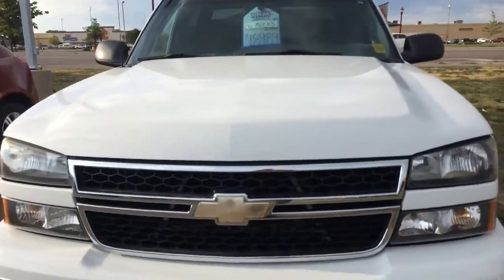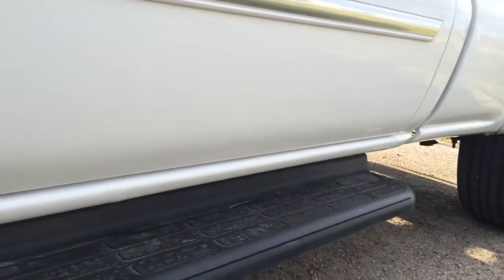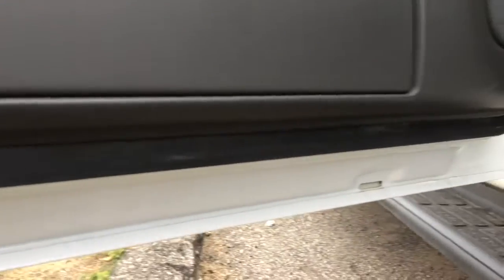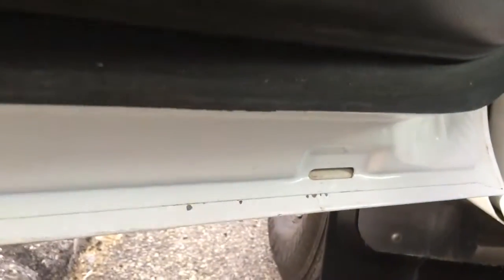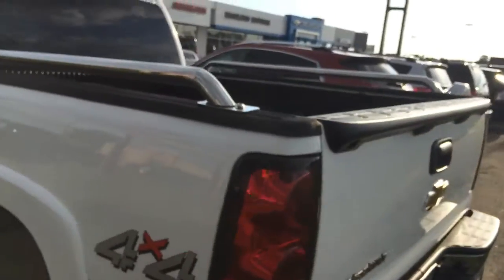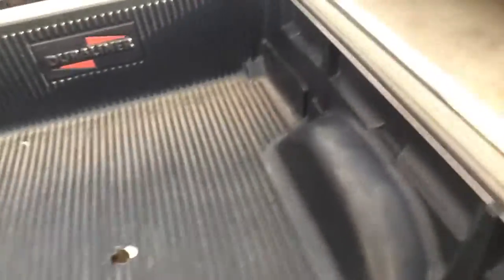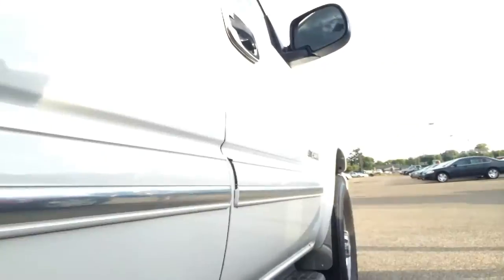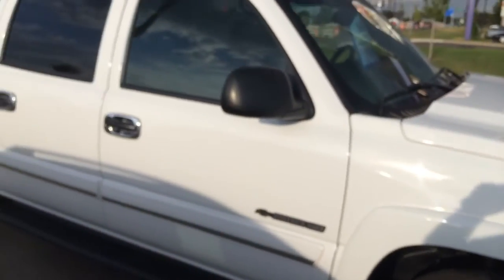2006 Silverado 1500HD Crew Cab w/ 73000 miles Mankato Motors for Rocky Hand by Mike Bidwell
Rocky,

Here's an overview of the condition of the truck.  Very nice!  When can you get here?

Mike Bidwell
Mankato Motor Co.